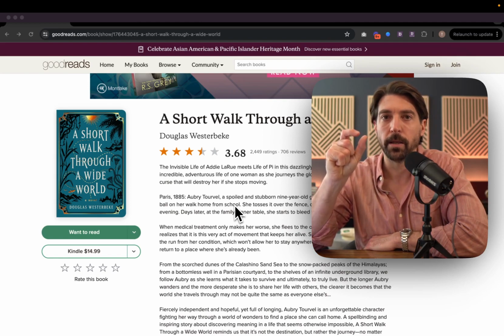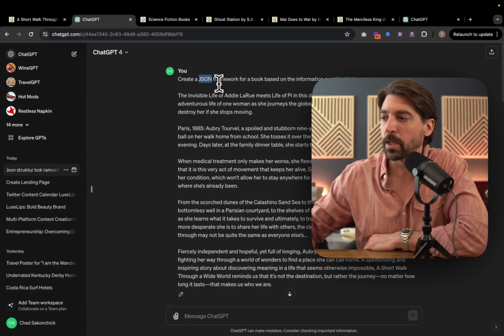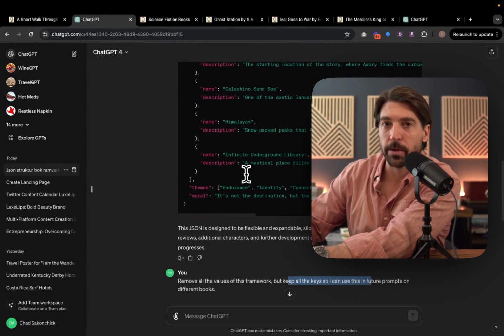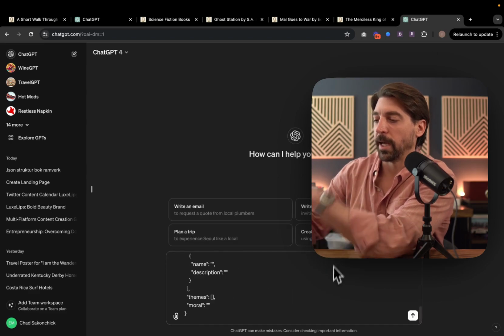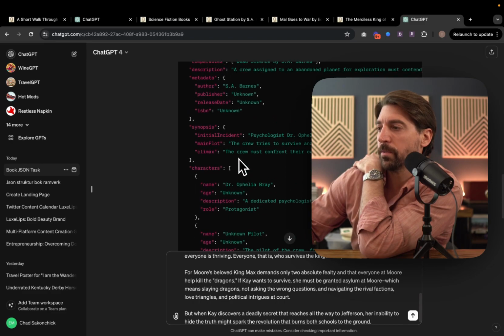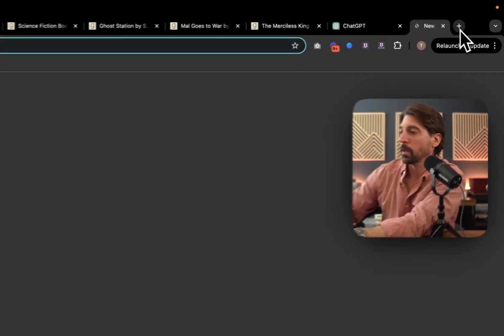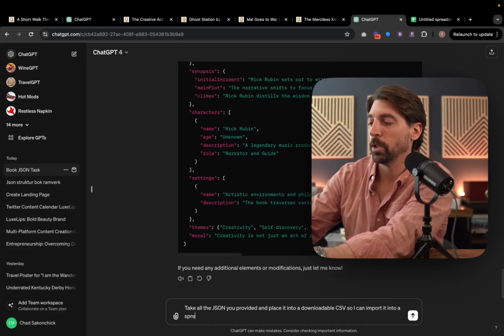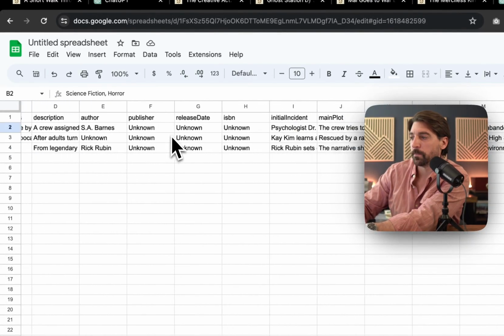Using ChatGPT and JSON Frameworks for AI Apps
Delve into a practical application of using ChatGPT, a conversational AI model, to generate JSON data for APIs, which is crucial for integrating AI functionalities into apps. This use case is particularly relevant for businesses looking to enhance their software with AI without needing deep programming expertise.

Purpose and Importance: Emphasize the importance of having structured JSON data when interacting with APIs. JSON (JavaScript Object Notation) is a lightweight data interchange format, easy for humans to read and write and for machines to parse and generate. By using ChatGPT to create JSON outputs, businesses can automate data handling processes, making them more efficient and error-free.

Practical Application: How to use ChatGPT to generate JSON formatted responses. This is especially useful in scenarios where businesses need to automate the communication between various software applications. For instance, retrieving data from a database to be used on a website or in a customer service tool requires a structured format that can be easily interpreted by the application.

Demonstration with ChatGPT: Step-by-step demonstration. Chad shows how to prompt ChatGPT with specific tasks, such as generating JSON for an API that handles user data. He inputs a sample query into ChatGPT, like requesting user information, and shows how ChatGPT can return a structured JSON response that includes fields such as name, email, and transaction history.

Integration into Business Processes: He further discusses how this JSON can be used to connect to a business’s backend systems. For example, he demonstrates how the JSON output from ChatGPT can be fed into a no-code platform that integrates with the business's existing databases and user interface frameworks. This allows for dynamic updates and interactions based on the AI-generated data.

Enhancing User Experience: The structured JSON response not only automates data retrieval and entry but also enhances the user interface by providing personalized interactions based on the user data processed by ChatGPT. This results in a more responsive and tailored user experience on business applications.